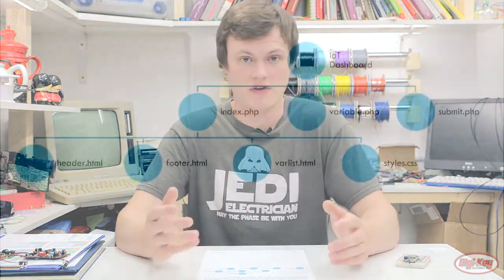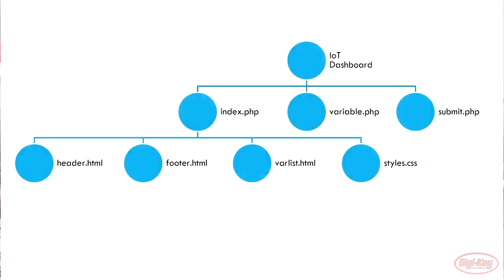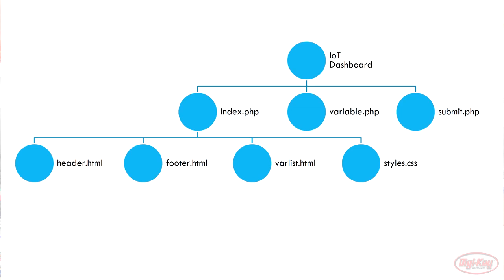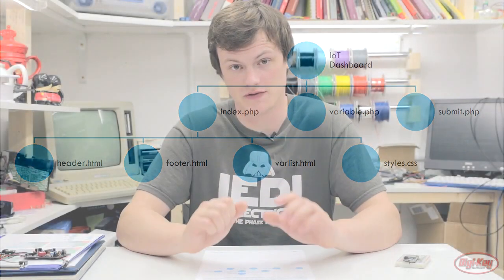How to Make Our First IoT Dashboard – Maker.io Tutorial | Digi-Key Electronics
In this video, Robin introduces the first steps in understanding how a simple IoT dashboard website is constructed and explains in detail the purpose of each building block of PHP, HTML and CSS code. The associated article contains more specific details on the code design. A brief explanation of the change of separator symbols in the submit page code from the colon to the greater-than symbol is included for more universal data separation.